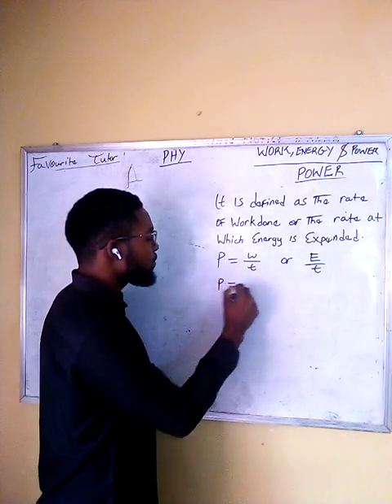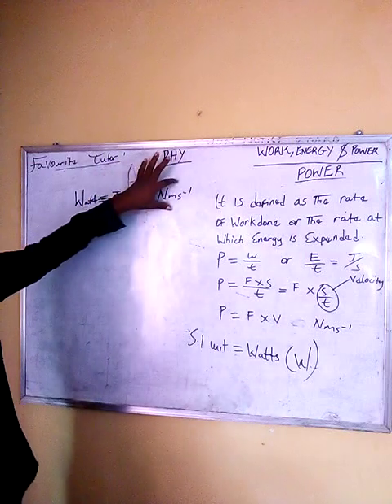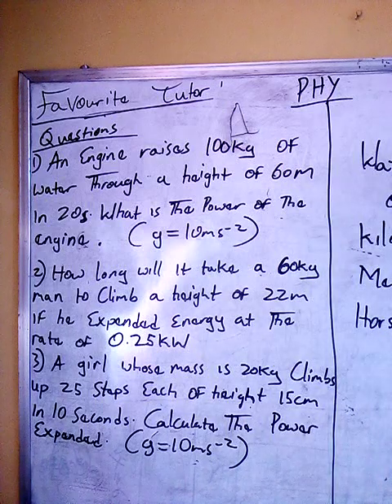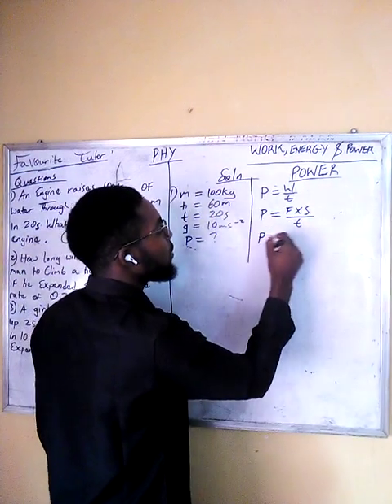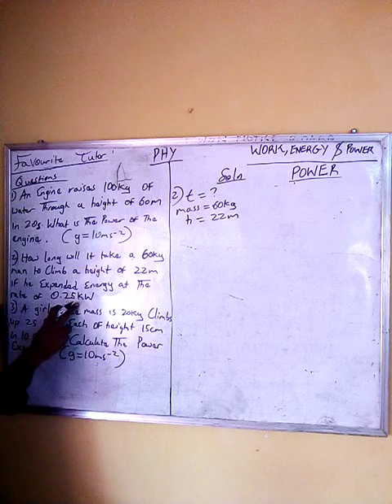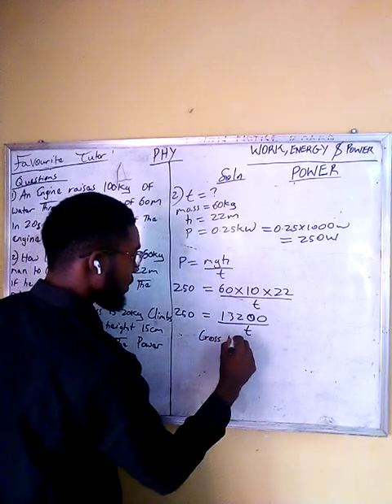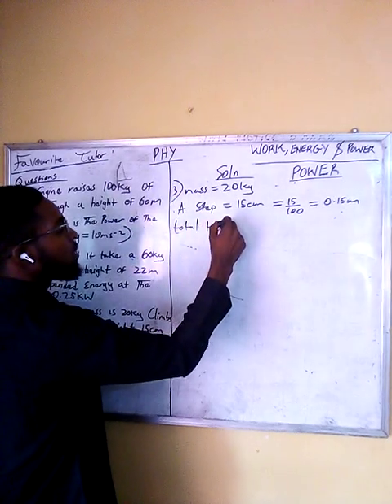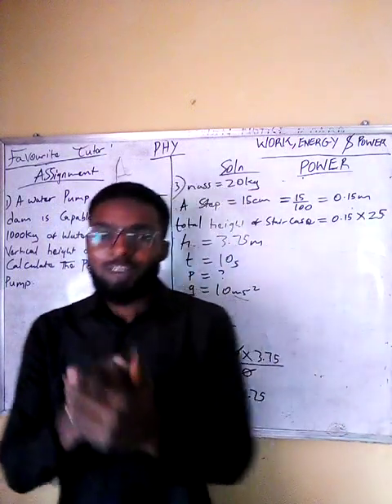power (work, energy and power)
concept of power.
Equations of power
units of power.
solving problems relative to power.